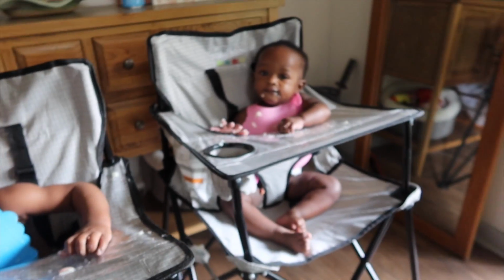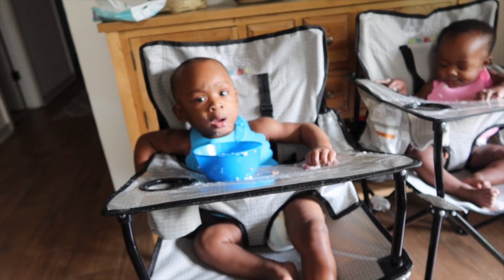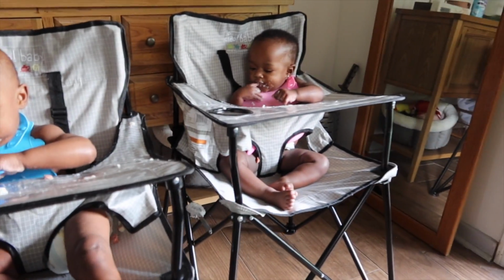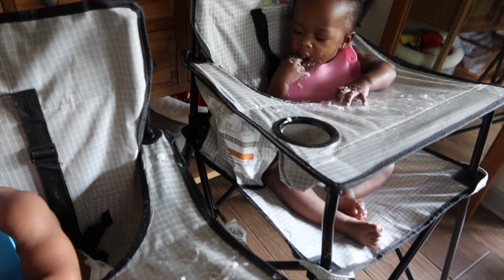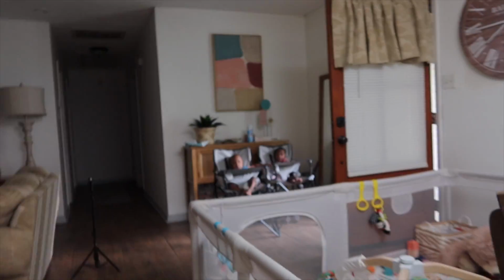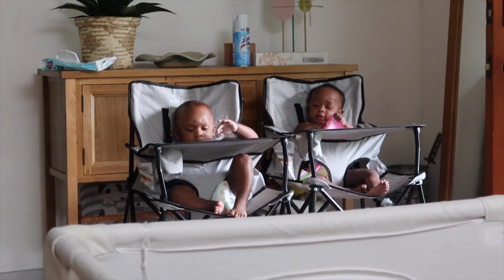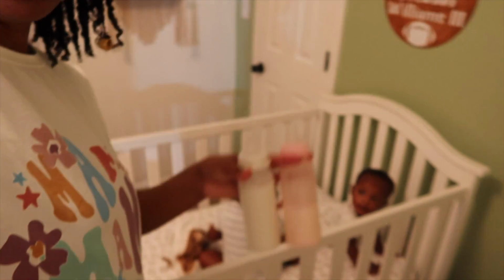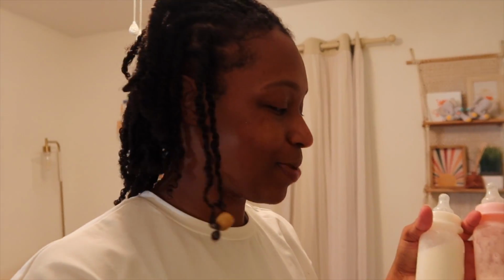sleep training my 8 month old twins *FERBER METHOD* | establishing a bedtime routine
I finally decided to sleep train my 8 month old twins and honestly, I SHOULD HAVE DONE IT SOONER! I was over the time it was taking to rock them to sleep nightly, having to share a bed with them, being their human pacifier all throughout the night. I did my research and chose the Ferber method to follow and it has been working for my family.

Did you sleep train your children? If so, how did you do it and at what age did you start? Are your babies sleeping through the night?

INTERACT WITH ME IN REAL TIME!

Name: Kalesha
Age: 27
Location: Mississippi
Occupation: Registered Dental Hygienist

CAMERA EQUIPMENT
• Canon USA PowerShot G7 X Mark III Digital Camera (Black) Must-Have Starter YouTube Vlogging Kit
• Soft Light